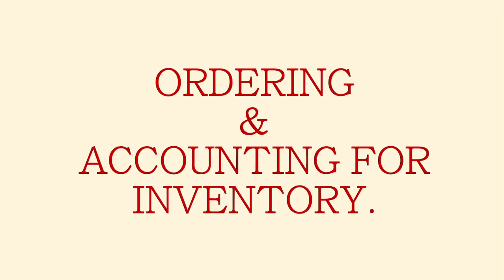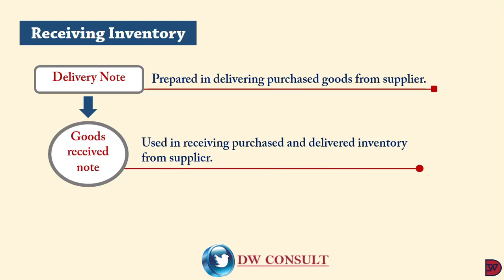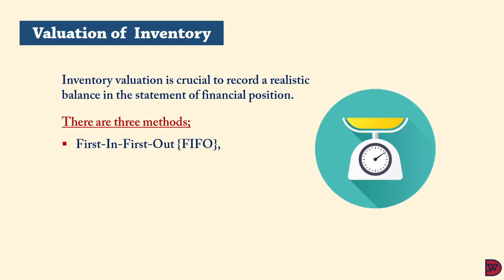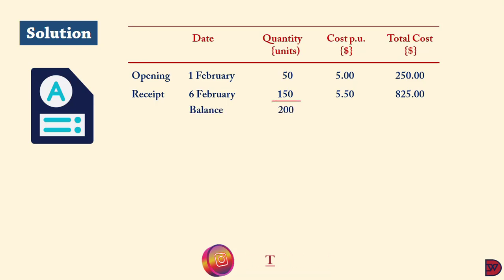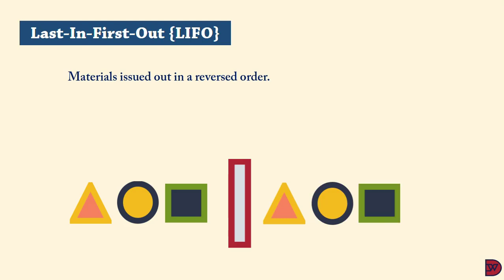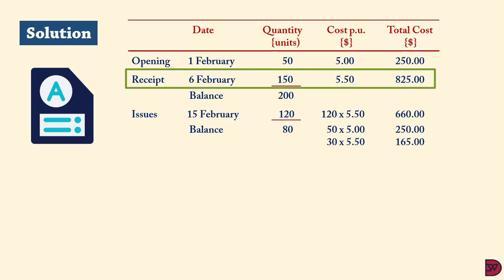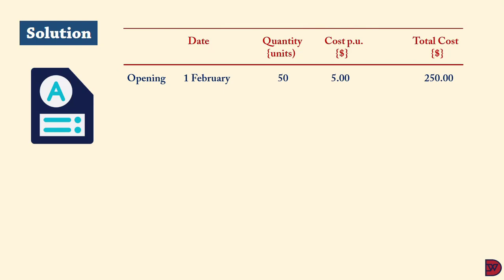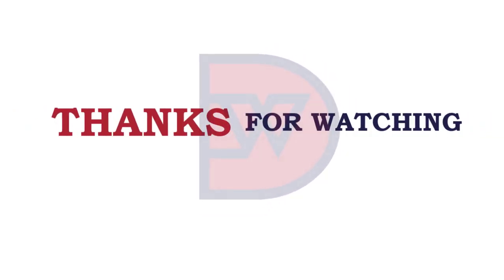How to Order & Value Inventory.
The best process to place in and out of a business' goods and to document them.